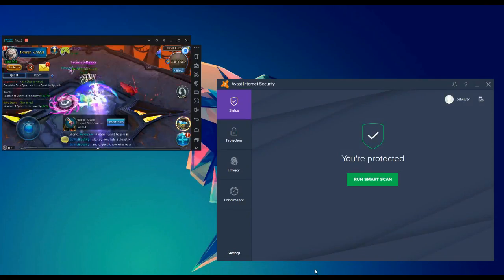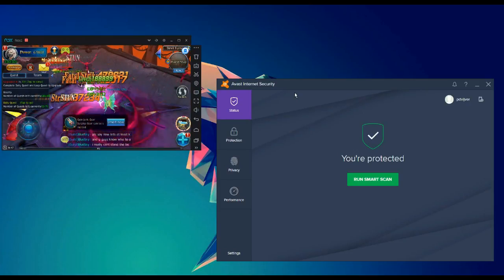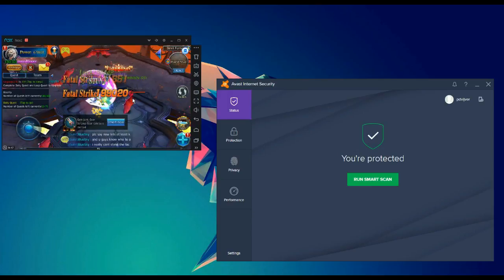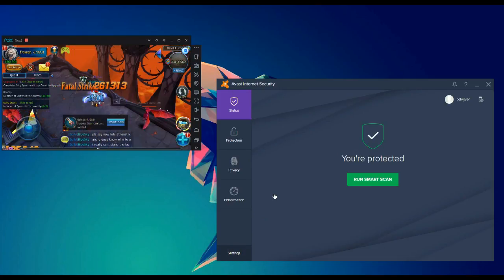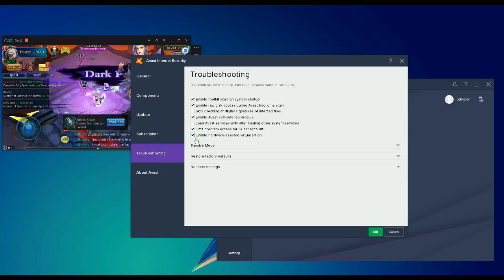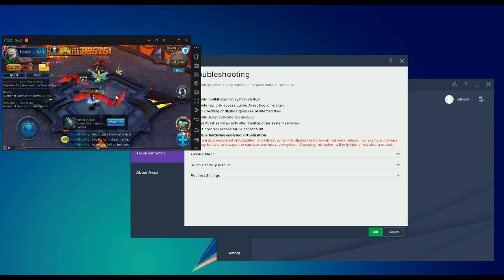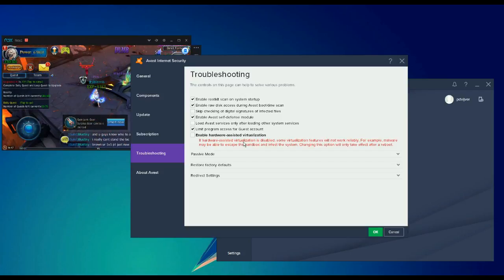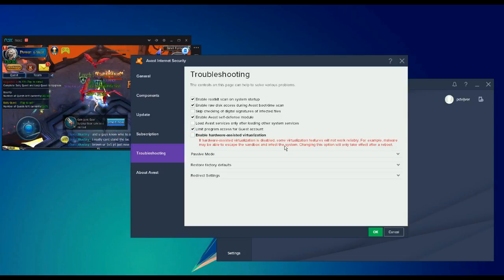laggy Memu or Nox This will FIX IT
Laggie Memu or Nox This will FIX IT

i use avast my self aswell as you can see in the video, the problem that i had was that my Memu or nox was laggie like hell.
so i looked what it could be and i found that it had to do with avast new update so if you use avast take note of the video because this will fix the lagg :D

 Video uploaded & Owned by Helboy